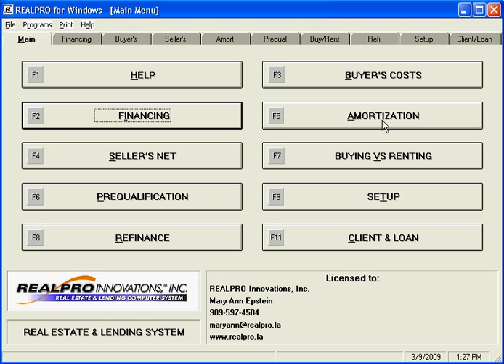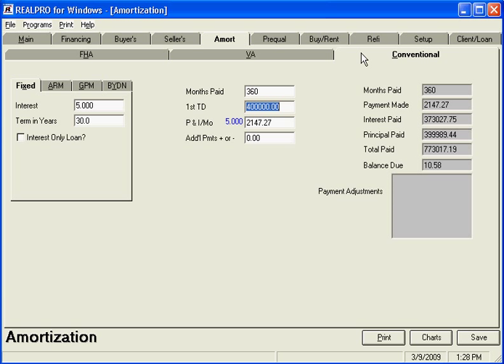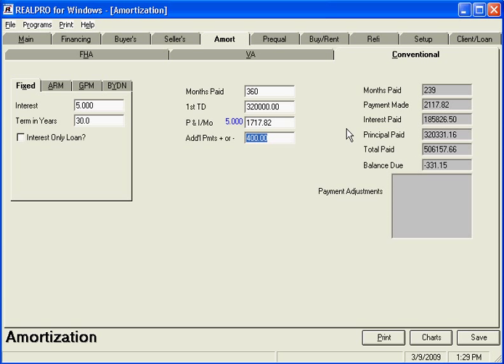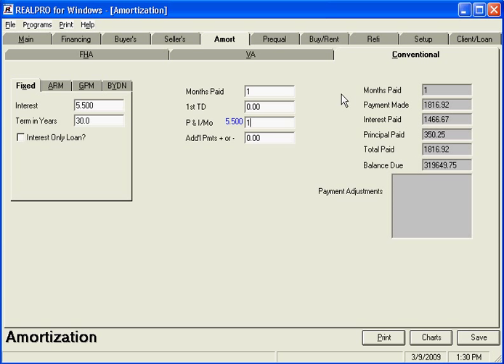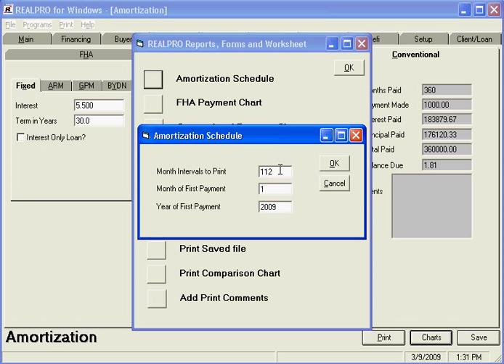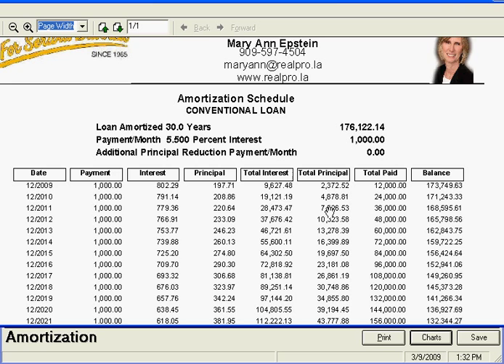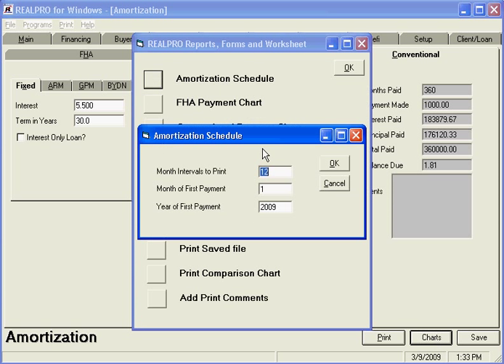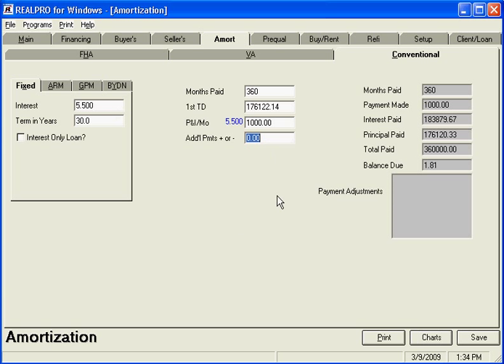Amortization Schedule - Interest Paid, Principal Paid, Balance Due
Amortization Schedule - Interest Paid, Principal Paid, Balance Due. The REALPRO for Windows program will accurately calculate these details for you, the real estate or mortgage loan professional, and your client. The down payment, loan, total payment and closing costs are calculated, including the APR

REALPRO is the only computer/software made exclusively for the Real Estate/Lending Industry to give you exact figures - anywhere you need them! Throw away your pencils, papers, calculators and charts!! REALPRO answers your client's financing questions in a matter of moments ... and prints them out, too!

The REALPRO System is preprogrammed to calculate these important functions and is the best way of plugging into the information that keeps you at the cutting edge of the Real Estate/Lending Industry.

Company Advantages

Competitive Edge

    * Using REALPRO makes your Real Estate Agents/Loan Representatives different and better than their competition by allowing them to quickly and easily inform their clients of current Real Estate financing trends.
    * REALPRO also increases the confidence your agents have in their own knowledge of creative financing that is so important in todays market place.
    * Using the REALPRO proves to your clients that you are a committed full-time professional, you have invested in the tools of the trade

Theyll be more accurate!

Increase Productivity

    * Be More Impressive
    * Answer Clients Questions in Moments
    * Use Creative Financing to Facilitate Those Hard to Do Transactions
    * Keep Cfient Control - Clients are actively involved in the gathering of the information they need
    * Alleviate Buyer Remorse

Recruiting

When agents and reps choose to work with you!

    * Theyll know, understand, and be able to show any Real Estate Financing option
    * Theyll have a competitive edge over their competition
    * Theyll work smarter not harder
    * You've invested in them and in the finest sales tool available to the Real Estate/Lending Professional

Quick Start

    * Allows new agents to be more knowledgeable, confident and, impressive at the earliest stages of their career, before they get discouraged and lose transactions.
    * Frees valuable selling time to be spent selling not calculating numbers, rushing back to the office, etc.
    * More clients want to work with REALPRO users because they can offer more service and information
    * Mask the "newness" of an agent/rep. so clients are not afraid to choose them.

Insure Agents Success

    * Insure that your agents/reps. are capable of using and explaining the many different financial options available today, resulting in more and larger transactions.
    * Make them more impressive than their competition in their discussion of Real Estate Finance
    * Allows an agent to arrive at the answers more quickly.

Reduce Agent Tumover

    * YOU have taken the drudgery out of Real Estate Finance for them
    * YOU have invested in their success
    * YOU have made them more effective and thereby more productive
    * YOU have helped them to save time
    * YOU have offered Practical training and the best tools necessary for their success

The REALPRO is their Competitive Edge

Legal Concerns

    * Adheres to Good Faith disclosure requirements
    * More accurate than using a calculator and the necessary charts
    * Keep signed, second copies in clients file for future protection
    * Everything is in writing (DRE requirement)